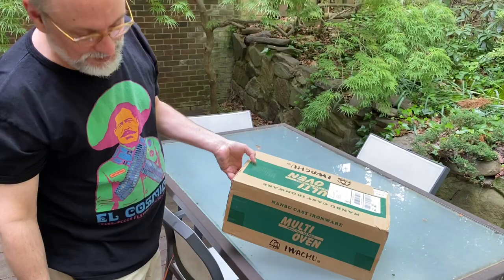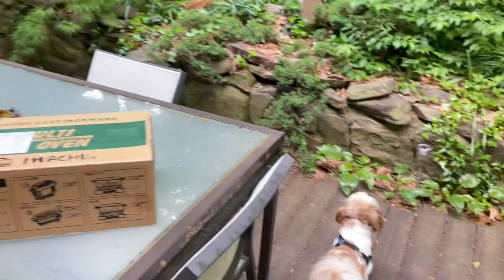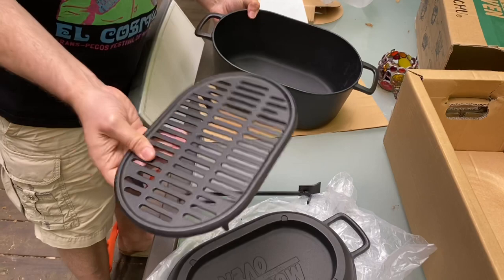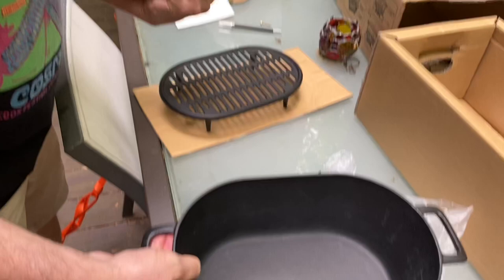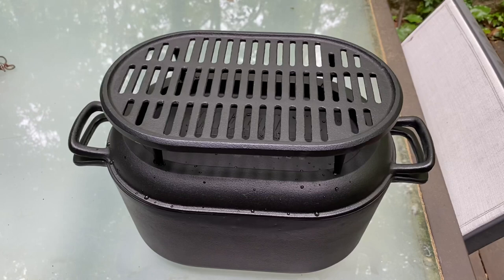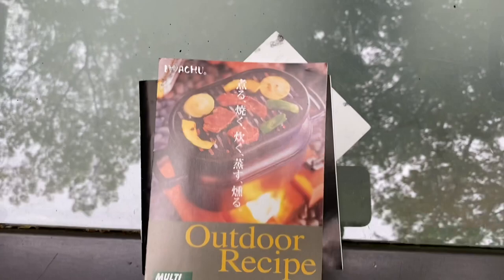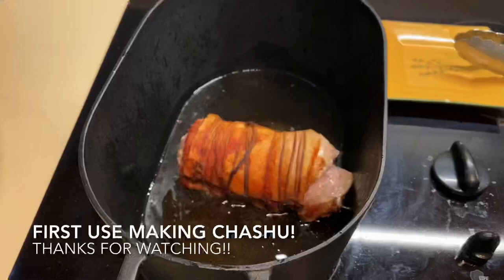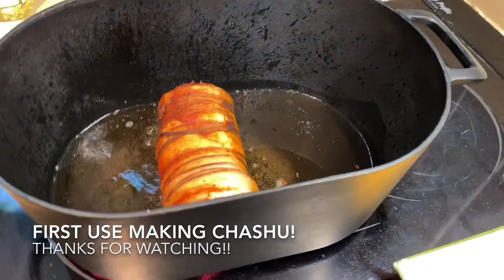Iwachu Cast Iron Multi-Oven Unboxing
This is my first unboxing video so go easy on me!  It’s my new Iwachu Cast Iron Multi-Oven and a really cool design. I hope this becomes available again in the US.  I ordered this on Amazon and I see they have them back in stock: